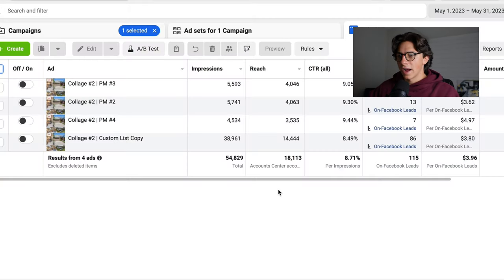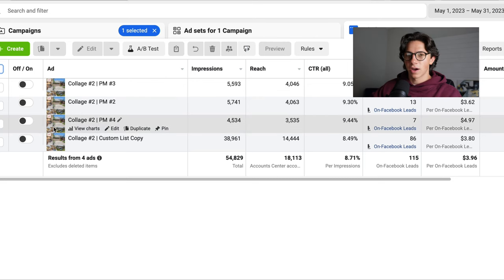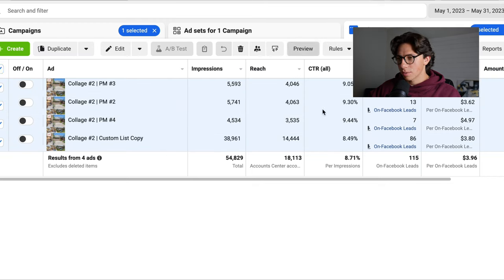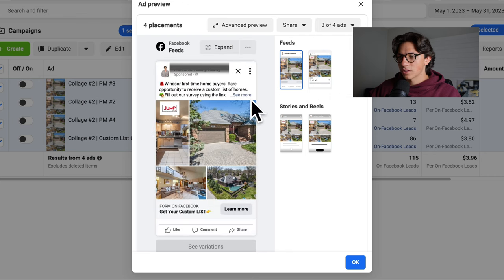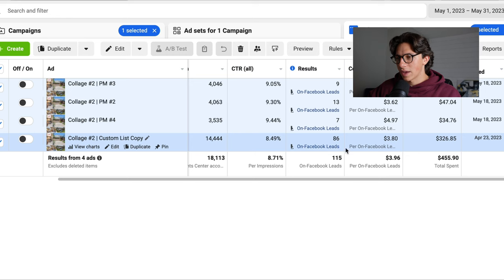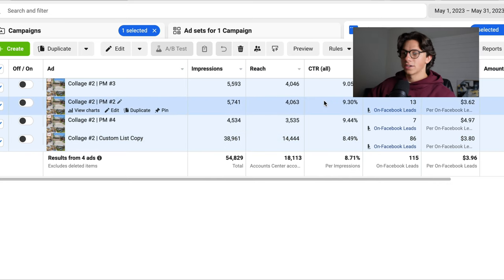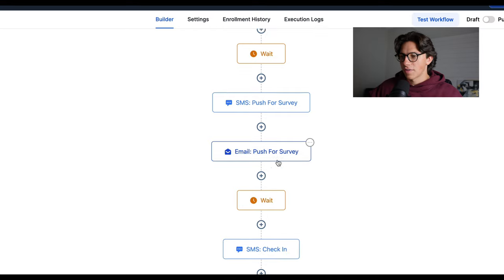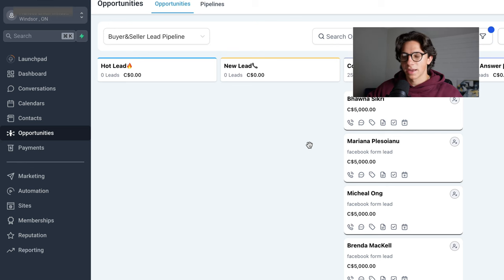How We Got 115 Leads For This Real Estate Agent in 30 days | SMMA 2023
🚀Join the Versatile Visionaries Community🚀